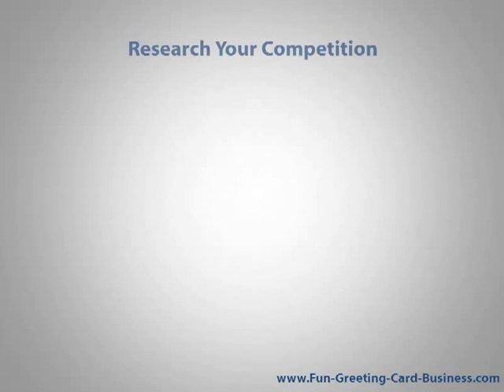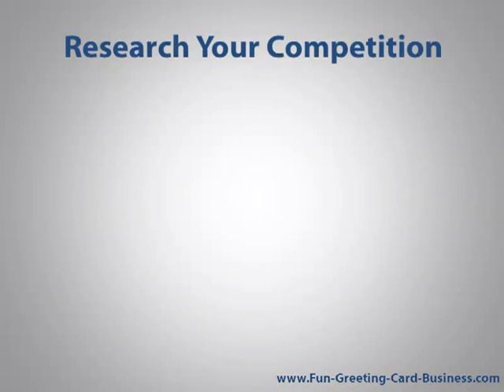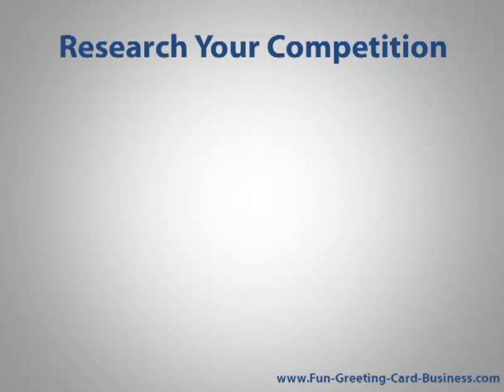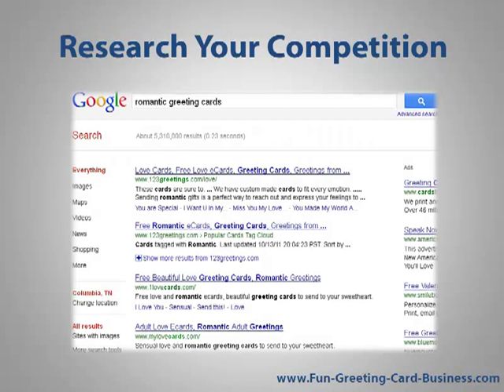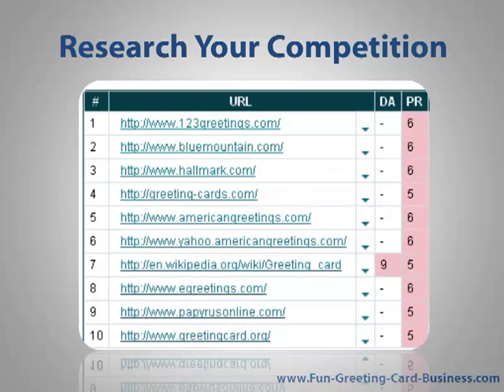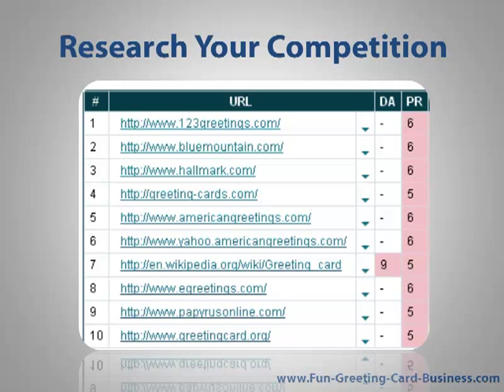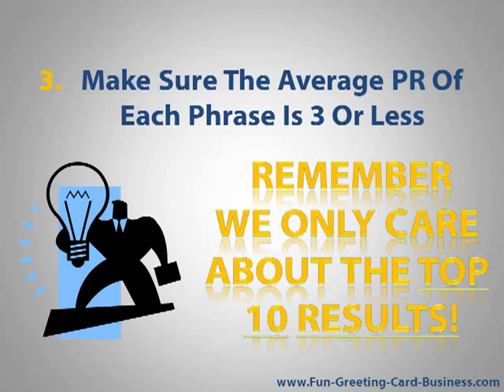How To Do Keyword Research For A Home Based Greeting Card Business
If you are wanting to sell greeting cards online, you are going to want to know how to do keyword research. In this video, I share with you a 3 step method for doing keyword research. Apply this to your home based greeting card business and should do very well.